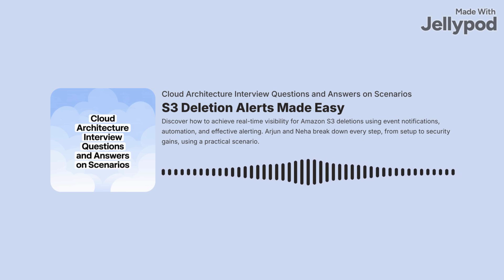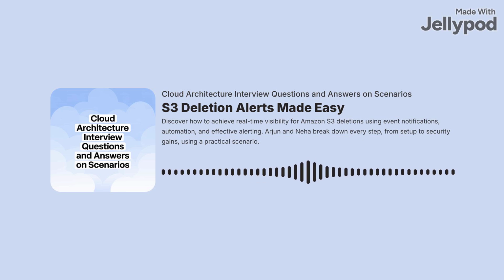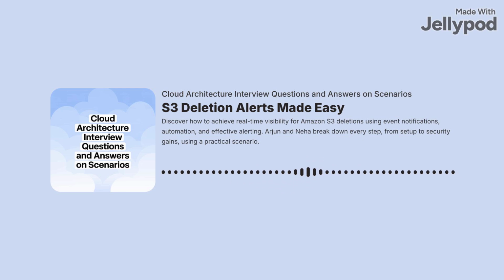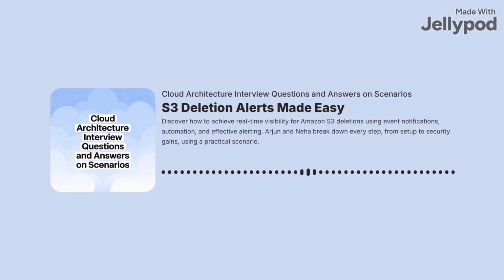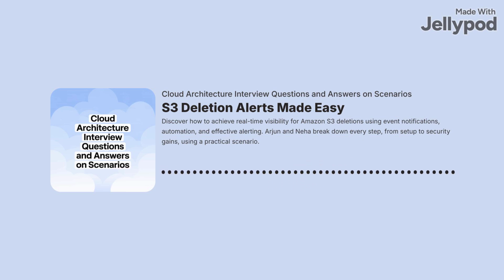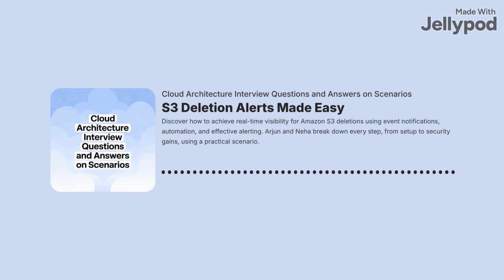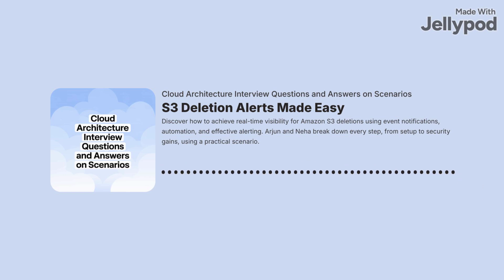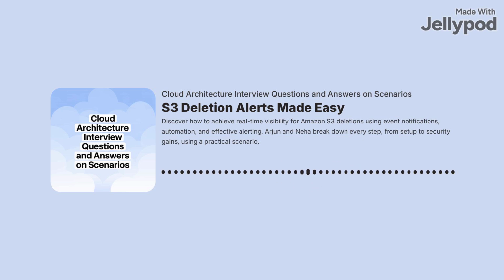Instant S3 Delete Alerts: Never Miss a Cloud Storage Change!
Ever wonder when an object disappears from your S3 bucket? We faced a similar challenge needing real-time visibility into S3 object deletions to track accidental or unauthorized changes. In this video, we'll show you our solution using AWS S3 Event Notifications and SNS to get instant alerts for every deletion! Learn how we enabled S3 event notifications for delete operations, configured delivery to an SNS topic, subscribed our team members via email for instant alerts, and managed it all with Terraform for a repeatable setup. Say goodbye to blind spots and delays – achieve tighter control over your cloud storage with S3 events and automation!

Here is AI tool which allows you to create similar podcasts of your topics